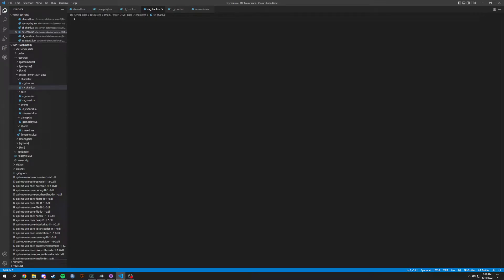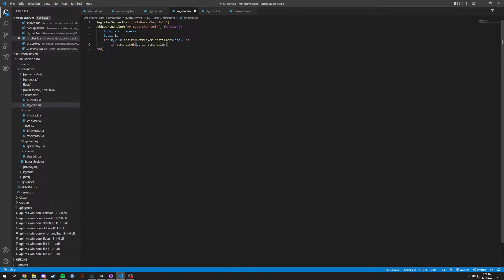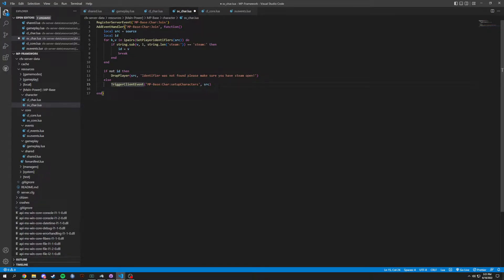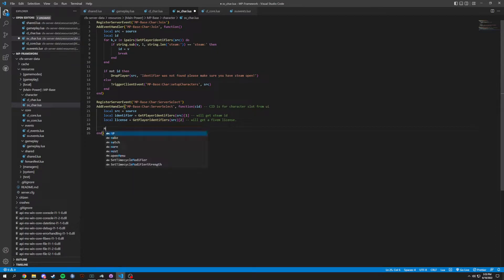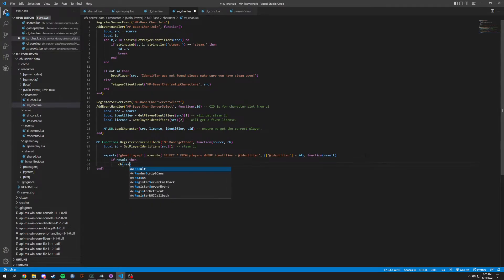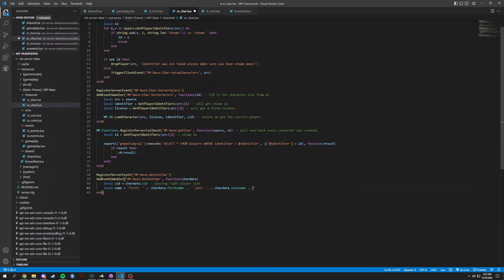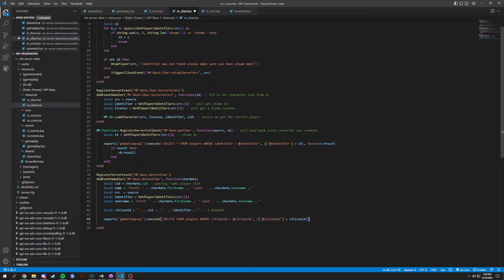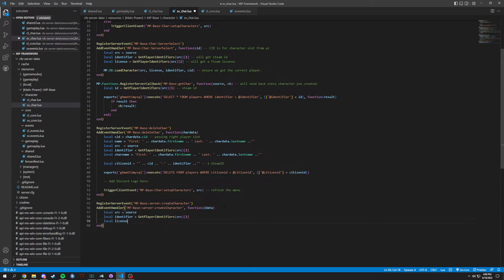Create a FiveM Framework - Server Side Player Creation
Any questions can be asked in my discord and I will get to them as soon as I can. Create a FiveM Framework - Server Side Player Creation
Today, we look at creating characters and setting up the sql for the characters. This covers deleting and join the server with a refreshing ui.

Coding made by a person who somewhat doesnt know how to code but is learning the process.